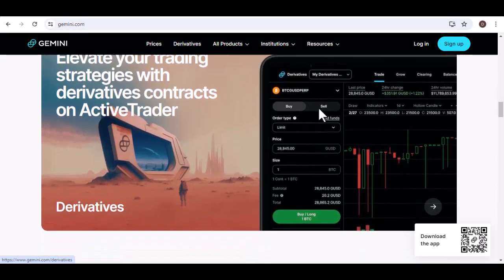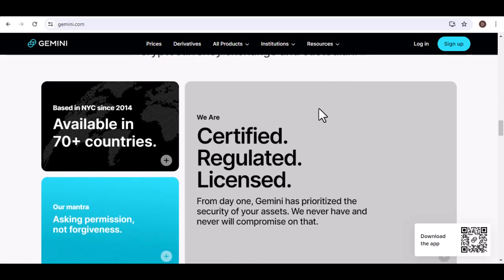Do I have to pay to use Gemini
In this video we talk about Do I have to pay to use Gemini